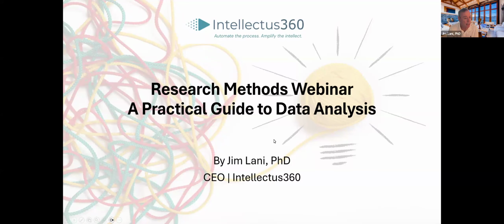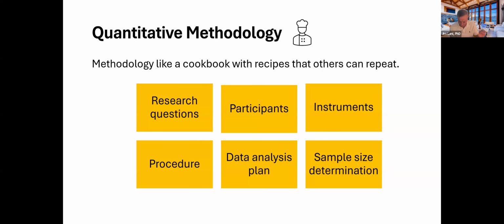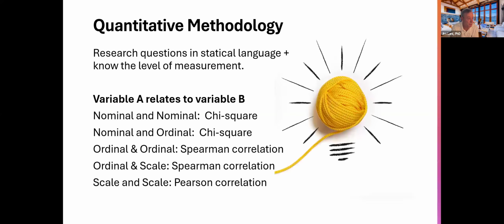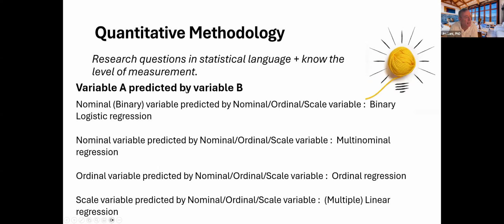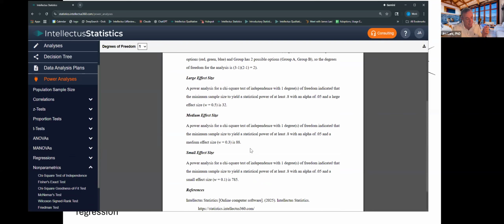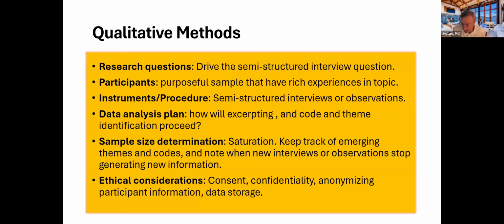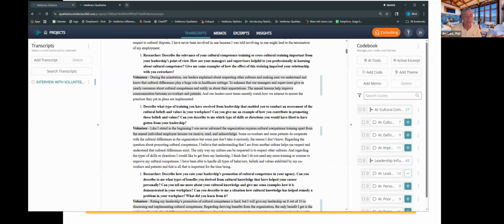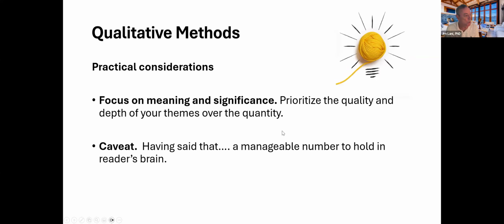Research Methods: Beyond the Basics - December 2025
Are you ready to move beyond your lit review and dive into the nuts and bolts of your methodology?
This hands-on session is designed to equip you with practical, actionable techniques for both quantitative and qualitative data analysis—from initial planning all the way to final presentation.